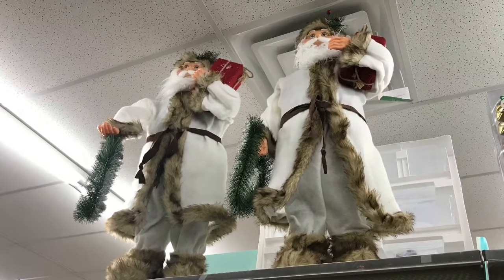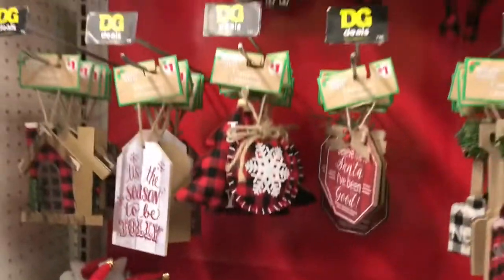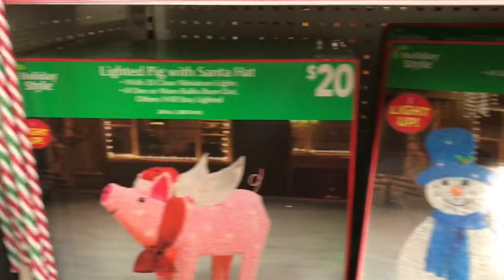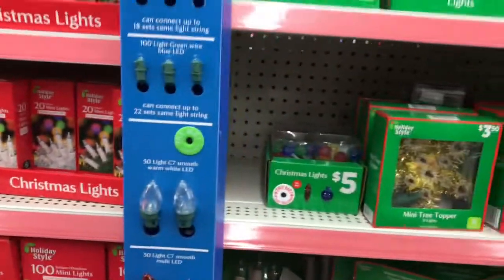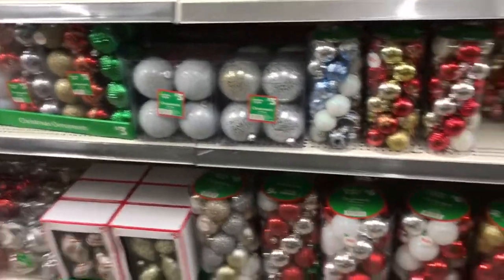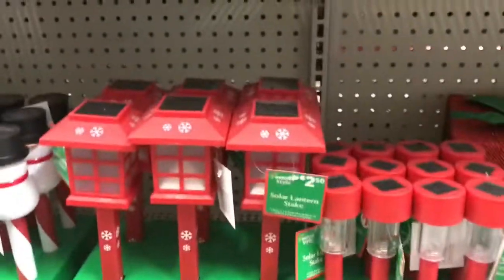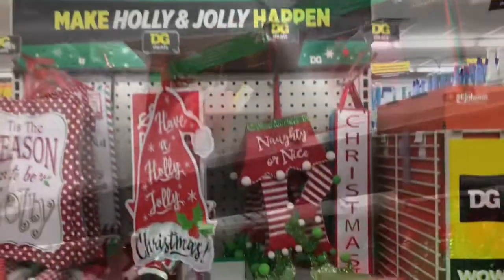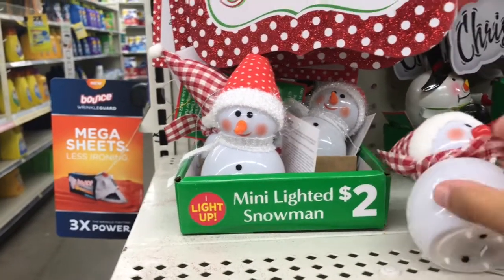Christmas Decor🦌⛄️🎄 already at Dollar General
Hey guys welcome back once again to my channel. Here I’m bringing you with me to the Dollar General where I’m going to show you what Christmas 🎄 decor they already have so I hope you really enjoy it please give it a big thumbs up and leave your comments below. ❤️